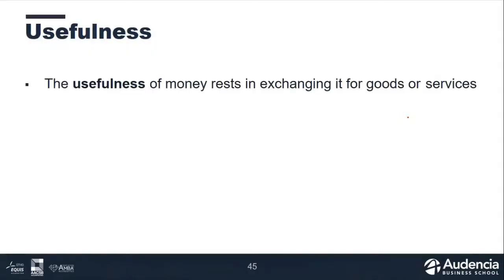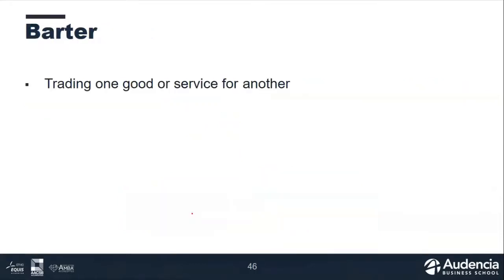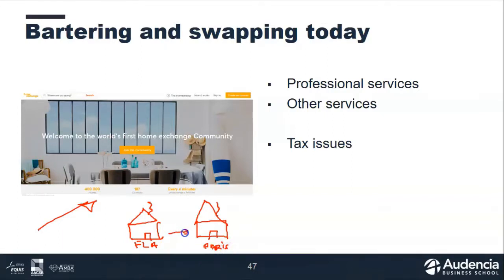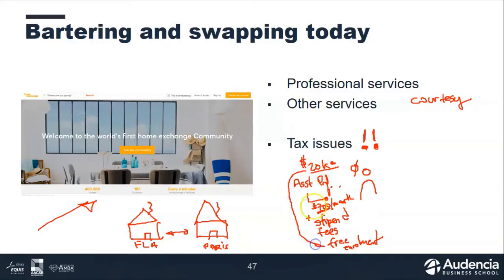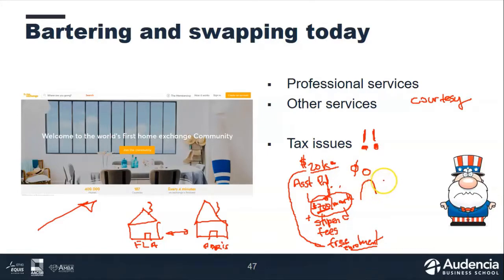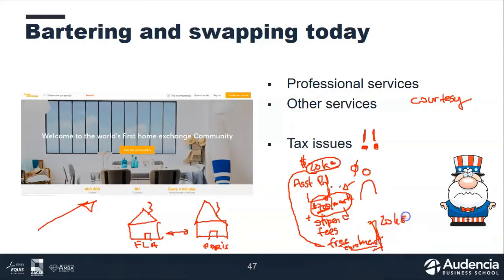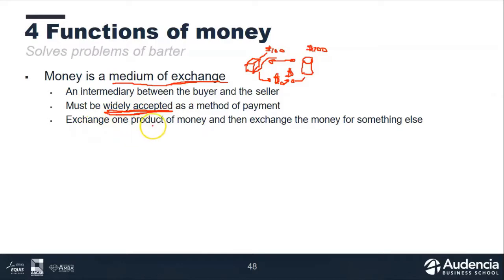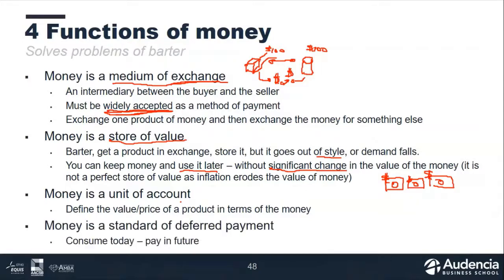1 what is money